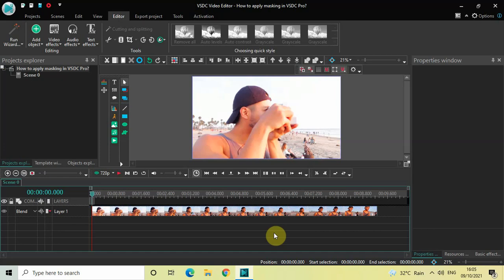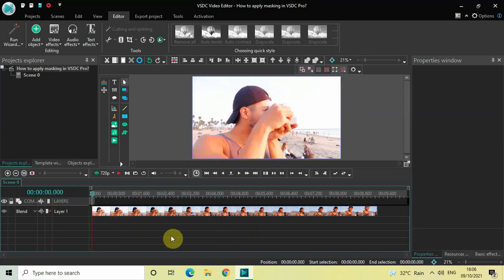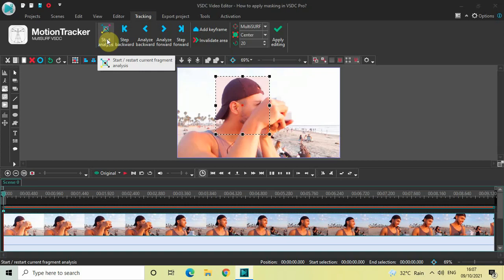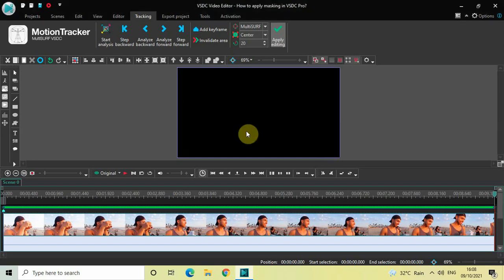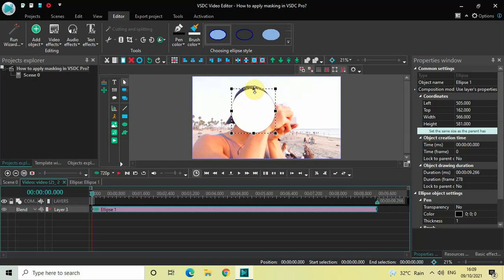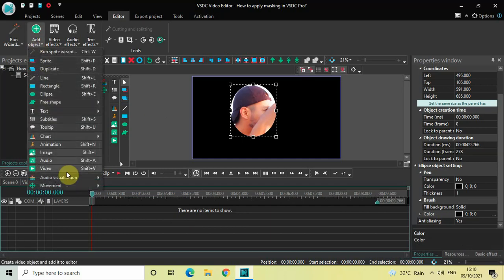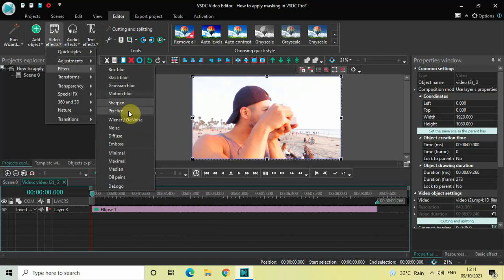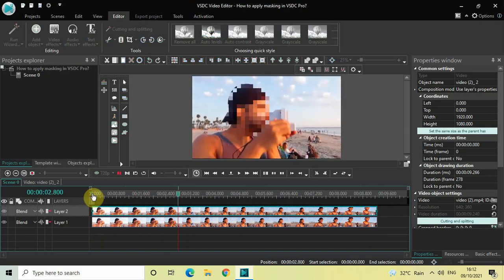[VSDC Pro] How to apply MASKING in VSDC Video Editor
VSDC Pro Tutorial - In this video, ,I show you how you can apply masking in VSDC Video Editor. Masking is a very popular technique which can be used in a variety of different ways. In this tutorial,I show you,how you can use an ellipse object as a mask to blur face of any person in a video. This effect is also called motion tracked mask.